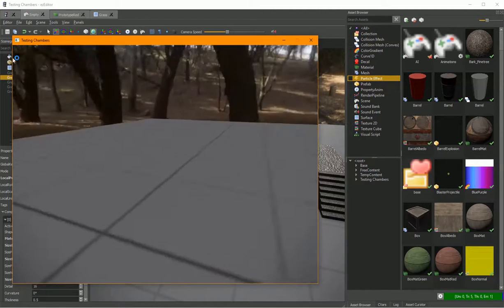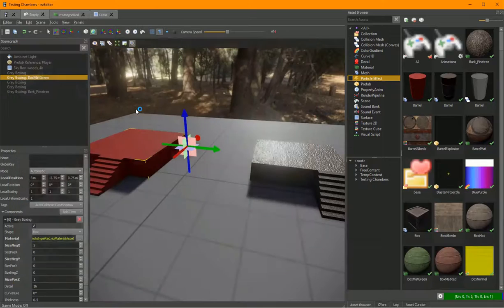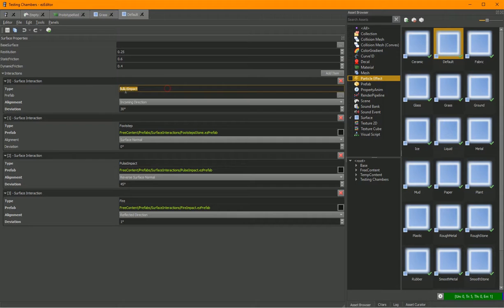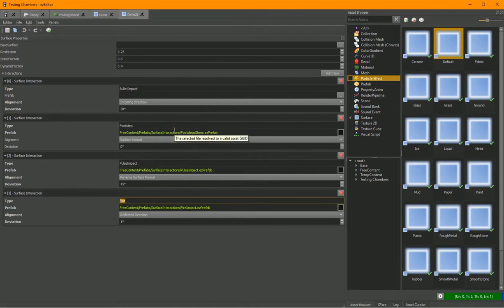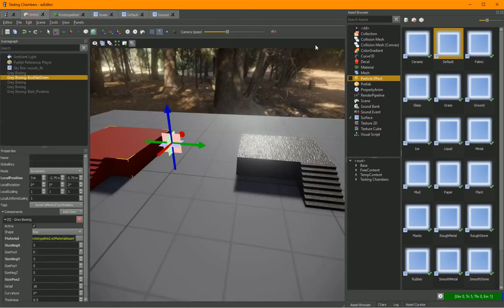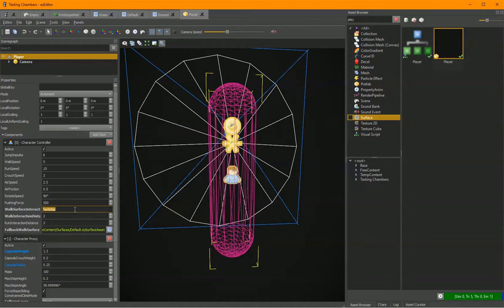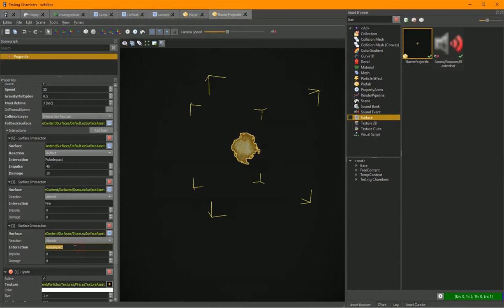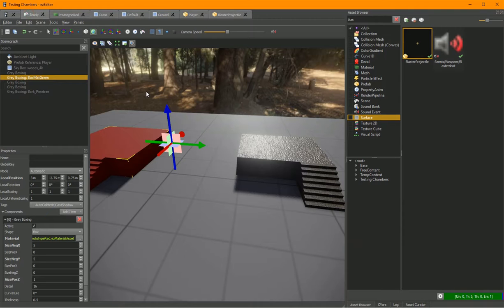ezEngine: Surfaces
Shows how one can use 'Surfaces' to implement different interaction behavior for objects. For instance how object interact physically (friction and restitution) or how they react to projectile hits.